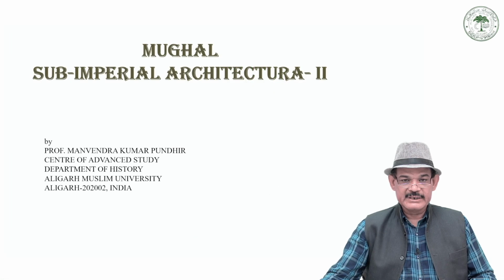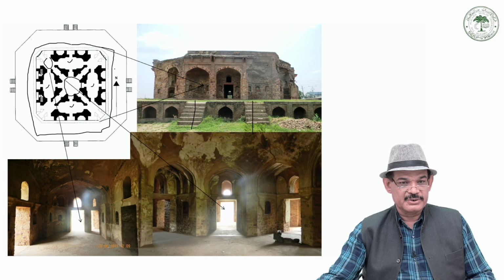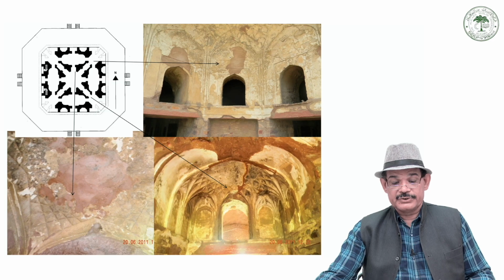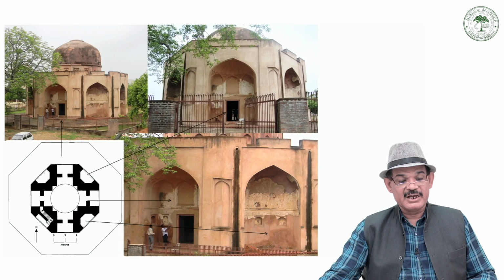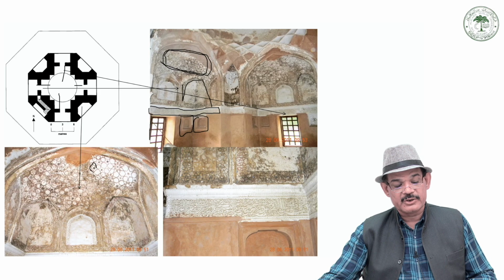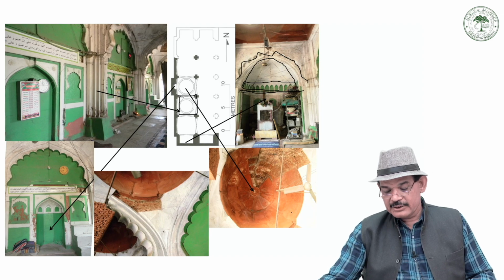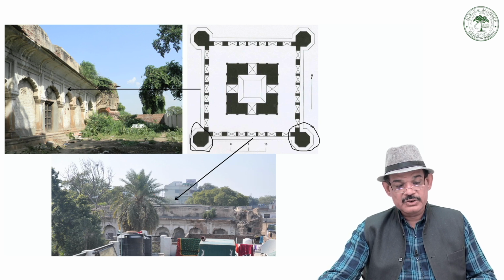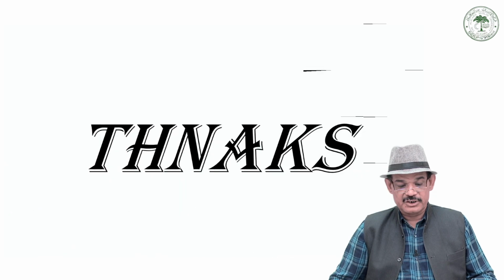Lecture 36: MUGHAL SUB-IMPERIAL ARCHITECTURE- II